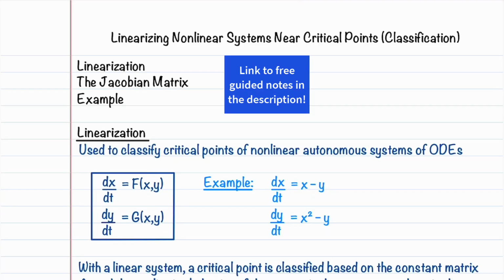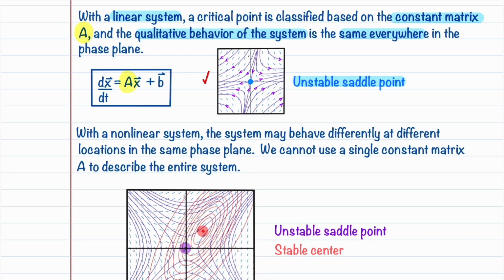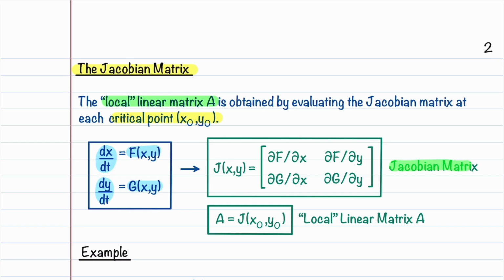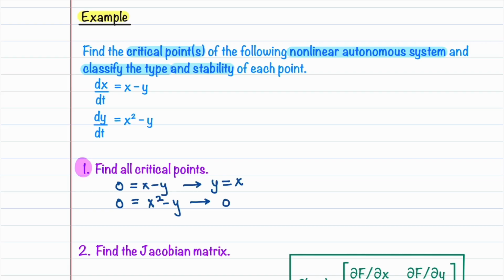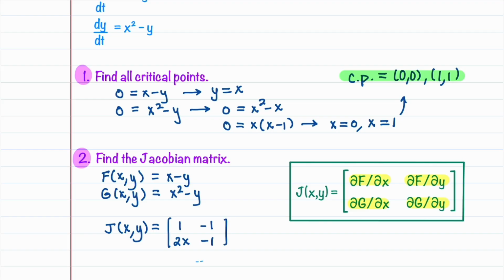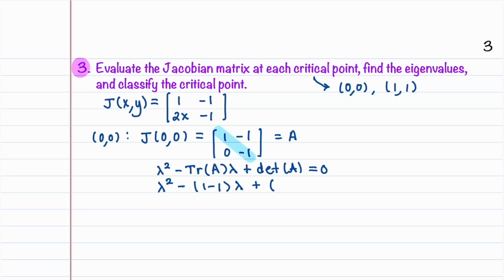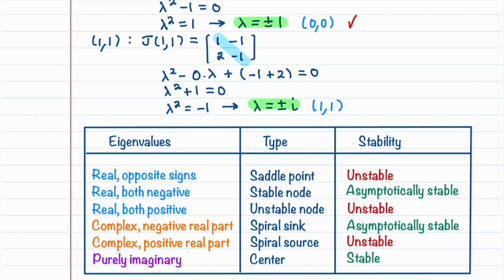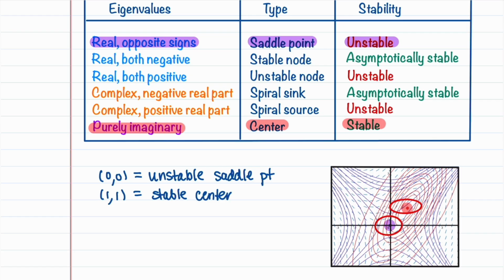Linearizing Nonlinear Systems Near Critical Points | Jacobian Matrix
In this video, we learn how to linearize nonlinear systems of differential equations near critical points using the Jacobian matrix.

We begin by explaining why linearization is needed and how nonlinear systems behave differently from linear systems. Then we introduce the Jacobian matrix and show how it creates a local linear approximation near each critical point.

You’ll learn how to:
• Find critical points of a nonlinear system
• Compute the Jacobian matrix
• Evaluate the Jacobian at each critical point
• Use eigenvalues to classify each point

A complete step-by-step example is included to show how linearization helps classify critical points such as saddle points and centers.

This method is essential for understanding nonlinear systems in differential equations and is widely used in engineering and applied mathematics.

*Timestamps*
00:00 Introduction
00:25 Linearization
02:56 The Jacobian Matrix
03:57 Example - Find and Classify Critical Points